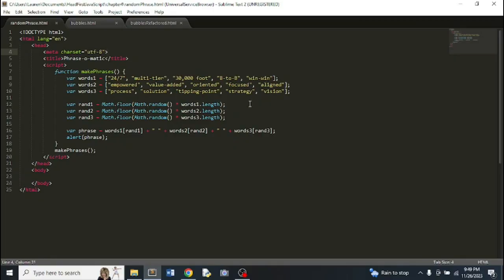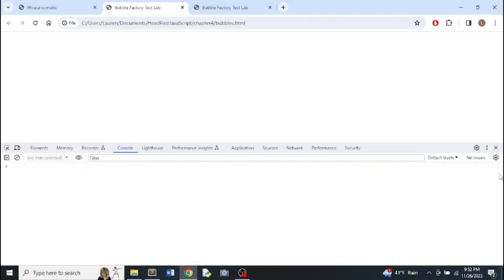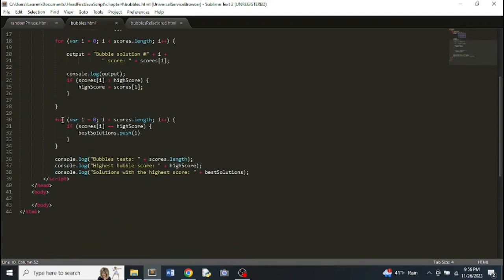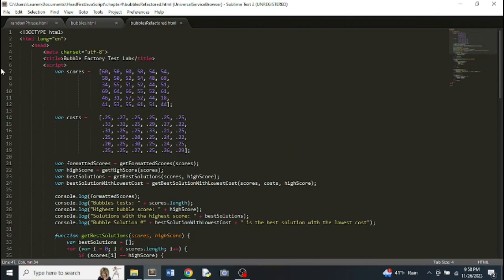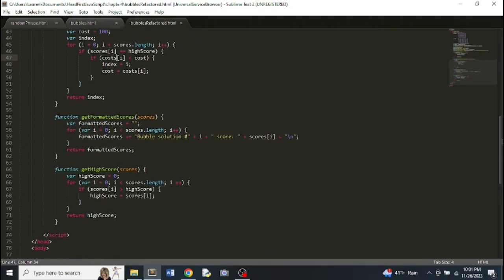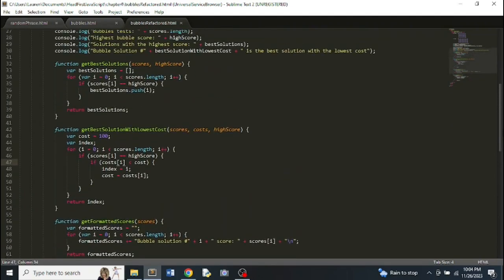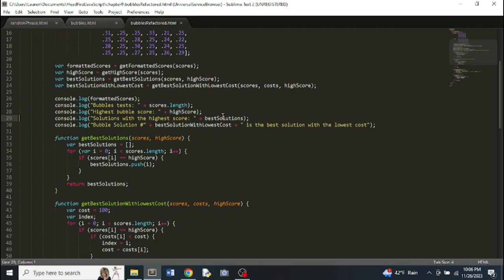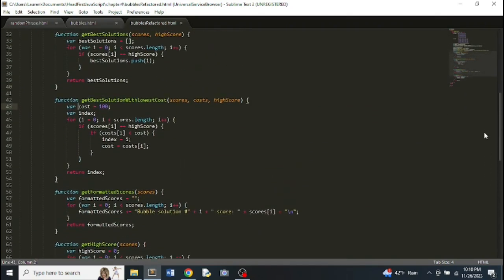JavaScript Arrays - a vlog about learning software development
In this video I continue working my way through the book Head First JavaScript Programming. I talk about using arrays in JavaScript and iterating through them. I go through some examples from the book that demonstrate the use of arrays. I refactor an example from the book to make it cleaner and easier to read.